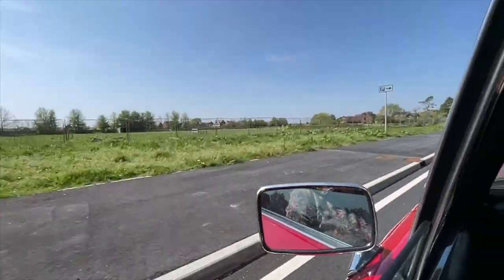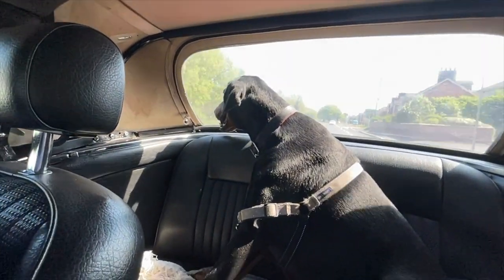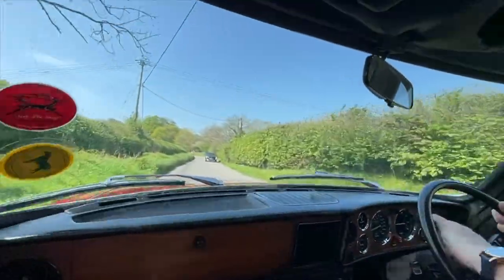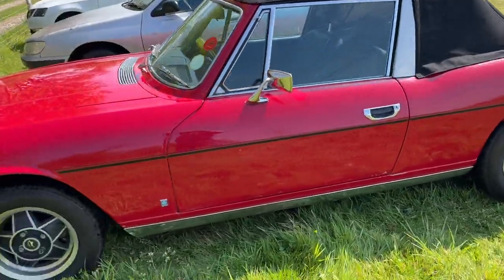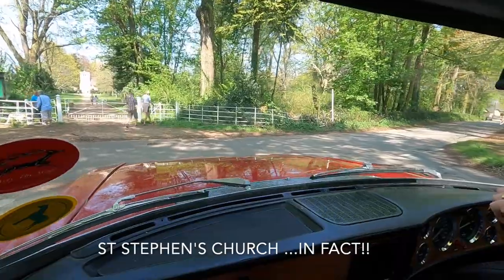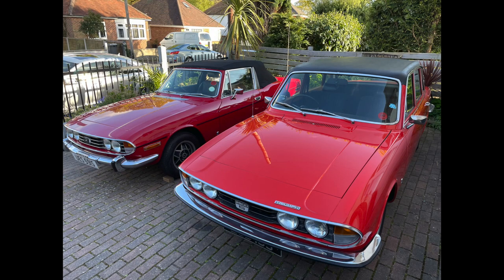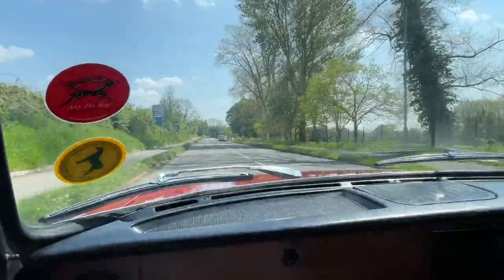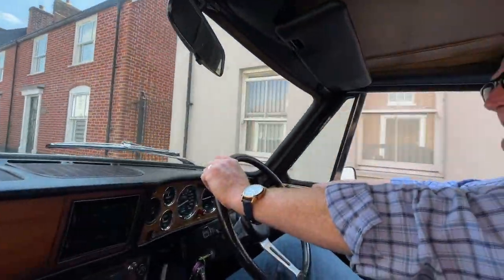Triumph Stag V8 Engine AMAZING - Drive In The Stag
It's time for the Triumph Stag V8 engine to sound AMAZING and get out and about in the sunshine. Join us as we take the Stag V8 classic car out and about to Wimborne, and we get to open up the Stag 3.0l V8 engine as we enjoy the drive in the British countryside.

As well as the drive, I'll give you a tour of the Triumph Stag and a history of the Stag marque, which is part of British Classic Car royalty. Come with me as we tour the British countryside and enjoy the sound of the Triumph Stag V8 engine burble for you.

And if you would like to know how we got on with buying a Stag at a Car Auction with risky challenges.. watch this video here

And If you'd like to see what happened last time around, a year ago with another 2500 S Saloon, again bought unseen, watch this video here:

And sign up for your Saturday Sockets Email every Saturday ...